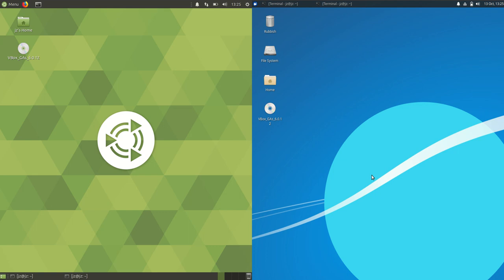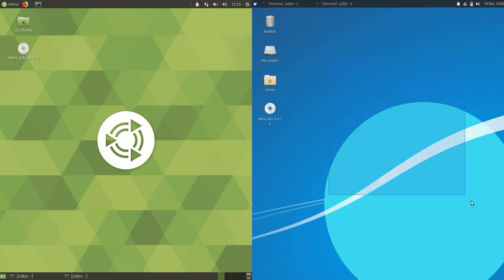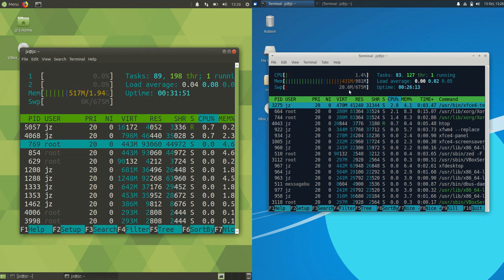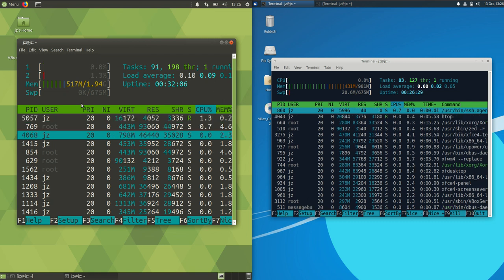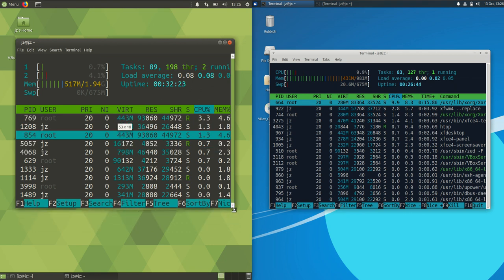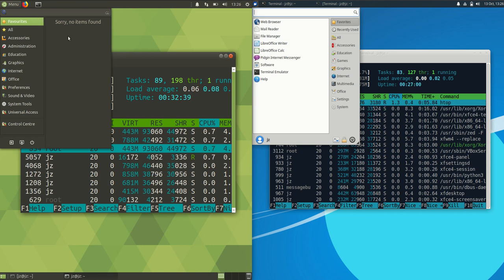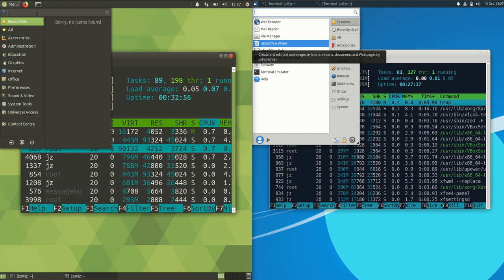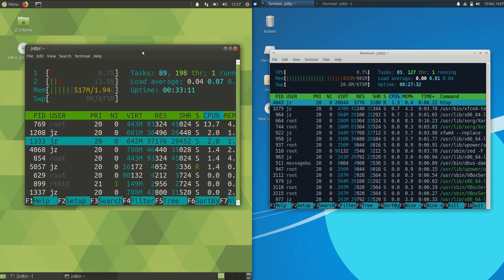Xubuntu 19.10 vs Ubuntu Mate 19.10 - RAM Usage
RAM Usage Comparison